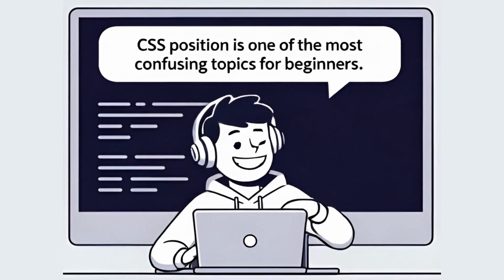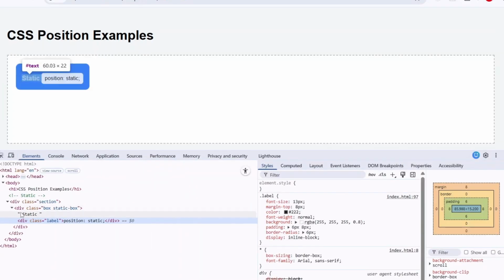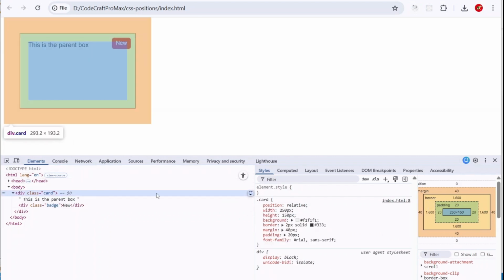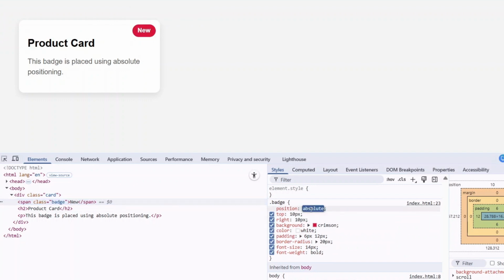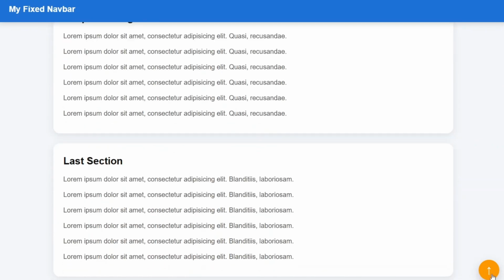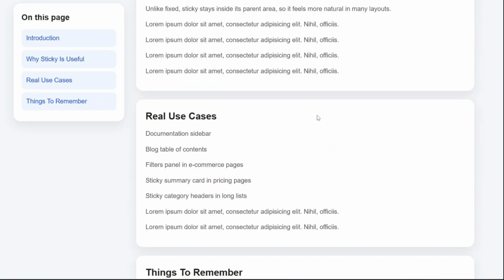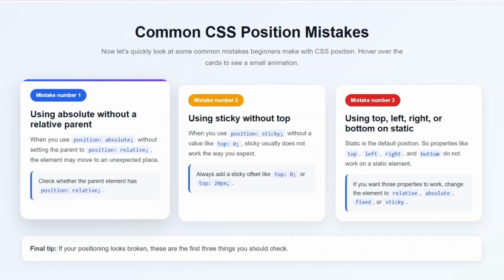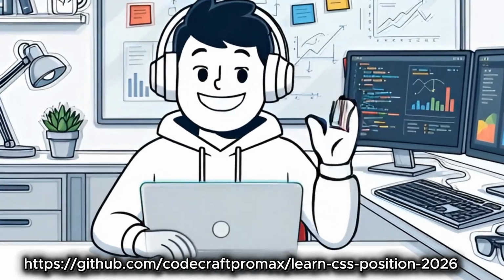CSS Positions in 3 minutes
Learn CSS Position in just 3 minutes with this beginner friendly 2026 guide. In this tutorial, you’ll clearly understand the difference between static, relative, absolute, fixed, and sticky using simple explanations and practical examples. Github

This video is perfect for beginners who get confused about how CSS position works. You’ll see how elements behave in normal flow, how relative moves from the original place, how absolute works inside a parent, how fixed stays on the screen, and how sticky sticks on scroll.

Topics covered:
CSS position explained
position static
position relative
position absolute
position fixed
position sticky
common CSS position mistakes
beginner-friendly examples
What JSON is (and why developers use it)
0:00 Intro
0:16 How an element is placed on a page.
0:25 position static
0:38 position relative
1:03 position absolute
1:39 position fixed
2:02 position sticky
2:28 Easy Way to Remember
2:34 Common Mistake

If you want to build better layouts and understand CSS more deeply, this video will help you a lot.